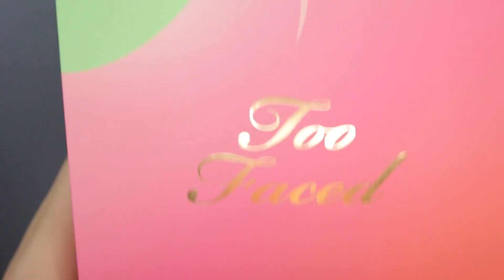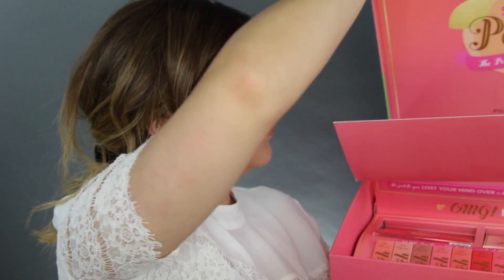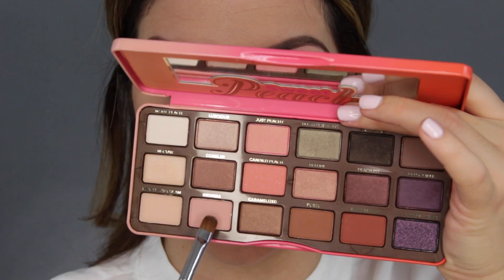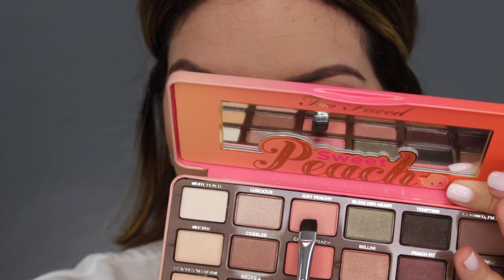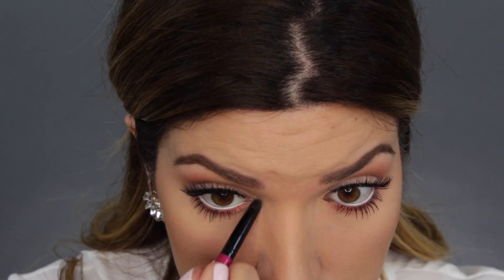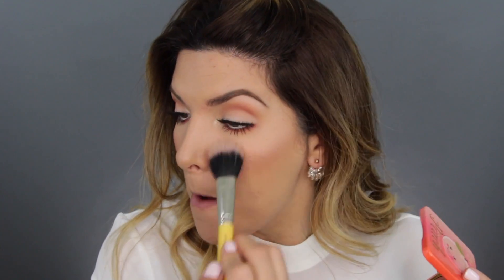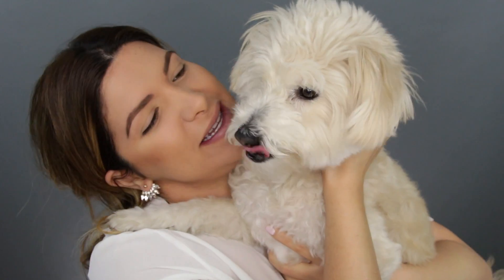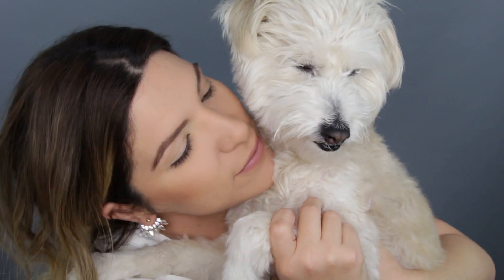Soft Peach Makeup Tutorial | BEETABEAUTY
Hiiiiii home skillets, hope you enjoy this tutorial & have a great Valentines day :) luuuurrve you xoxo

♥ INSTAGRAM ‣ BEETABEAUTY
♥ TWITTER ‣ BEETABEAUTY
♥ SNAPCHAT ‣ beetabeauty

Ps. If you caught any of the awkward interruptions..I apologize. I realized this after the video was uploaded.  I'm on the road now to vegas so it's best to keep it as is ..LOL we can just laugh about my mistakes!!!

SWEET PEACH CREAMY PEACH OIL LIP GLOSS
Peach Tease & Peach-Sicle

If you decide to purchase anything from these links.. yo girl will get a little commission!